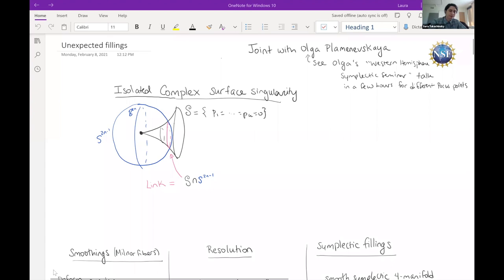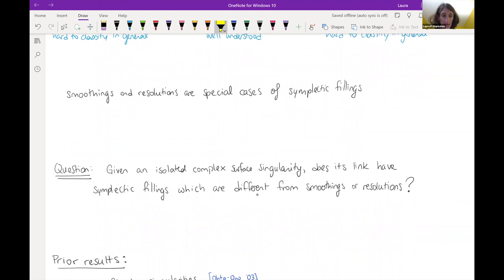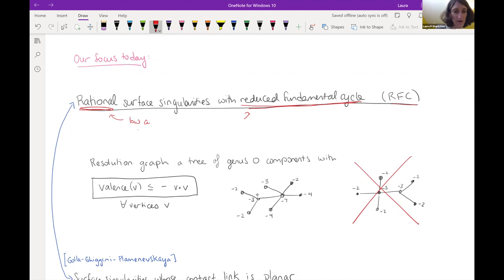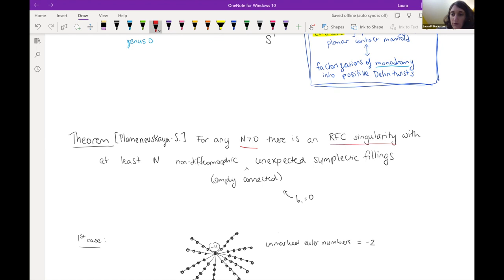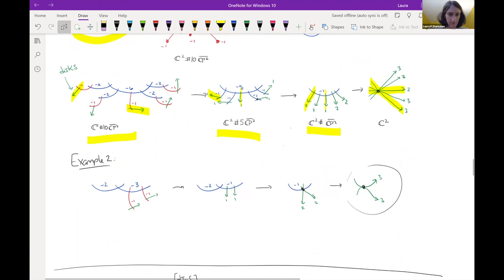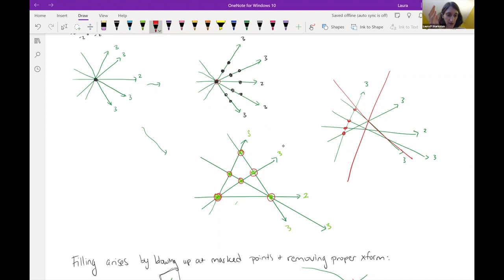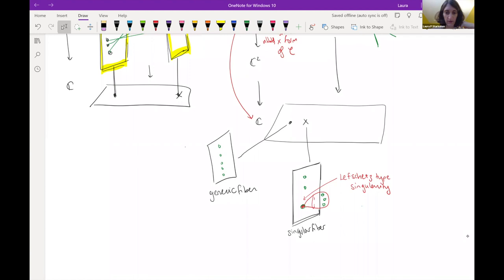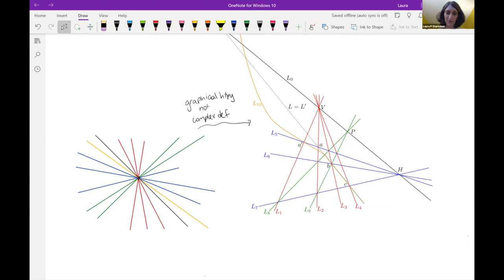Unexpected fillings, singularities, and plane curve arrangements - Laura Starkston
Joint IAS/Princeton/Montreal/Paris/Tel-Aviv Symplectic Geometry

Topic: Unexpected fillings, singularities, and plane curve arrangements
Speaker: Laura Starkston
Date: May 07, 2021